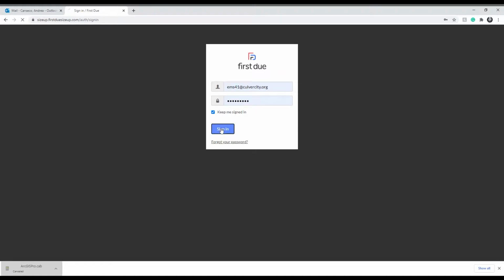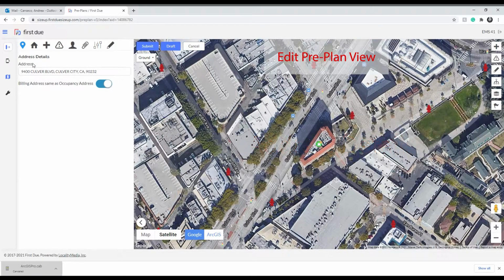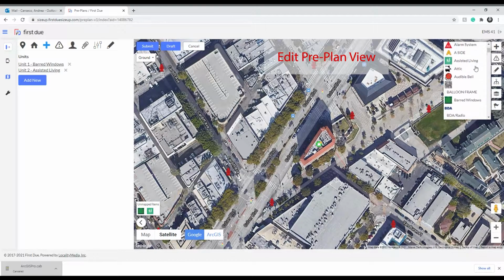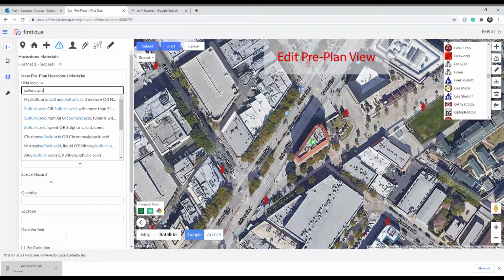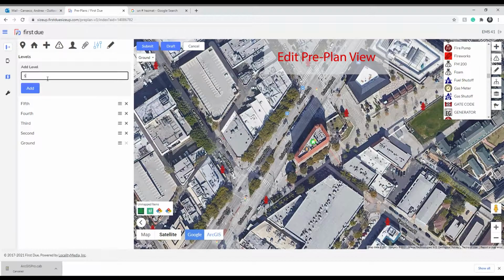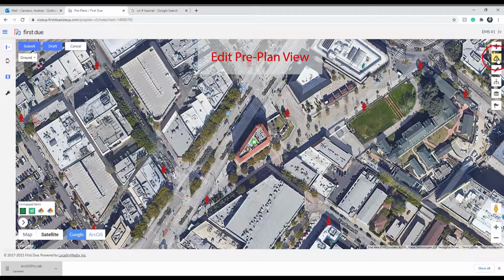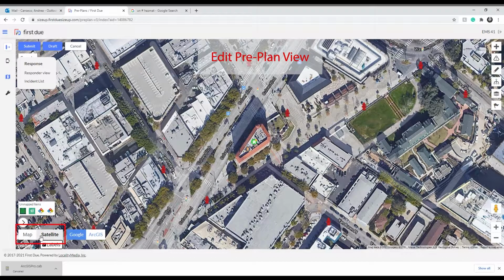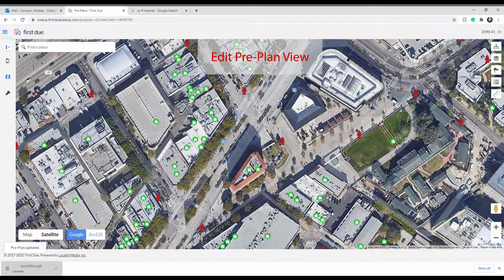FDSU Tutorial - Pre-Plan View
This is the second First Due Size Up tutorial video; the video covers the Pre-Plan View. The following topics are covered:

Accessing the pre-plan edit button
• from responder view
• from the pre-plan map
Address search
Pre-plan view sections (left panel)
• address information
• occupancy details
• pre-plan units (PPU)
• hazardous materials
• attachments
• levels
• annotations (not covered)
Pre-plan view buttons (right side)
• pre-plan units (PPU)
• hazardous materials
• annotations
• secondary addresses
• layers
• points of interest (POI)
• street view
• zoom
Preplan View (bottom left side)
• map type toggle
• map source toggle
Submitting, Saving/Drafting and Canceling a PFP